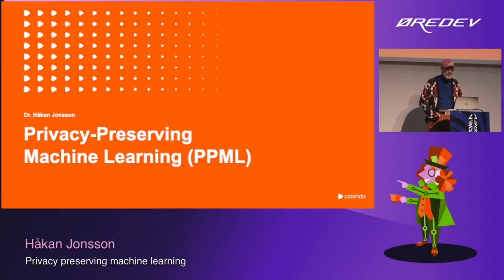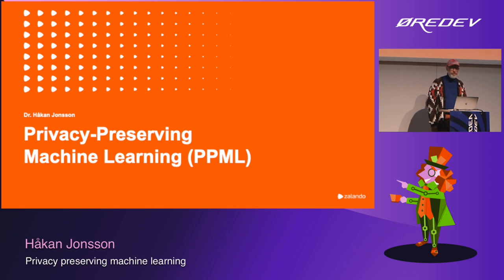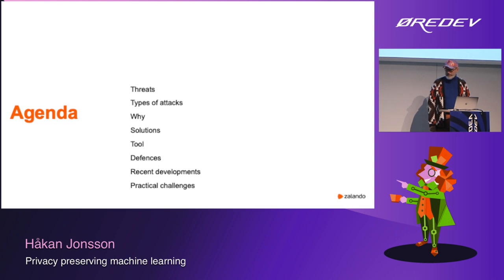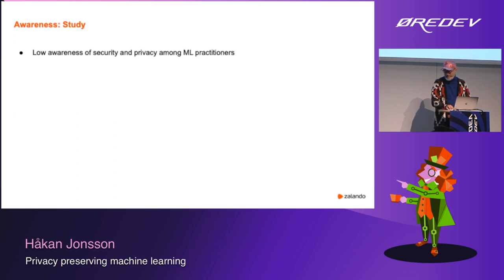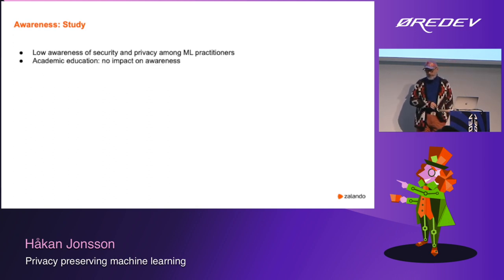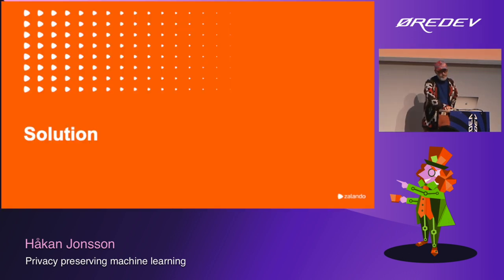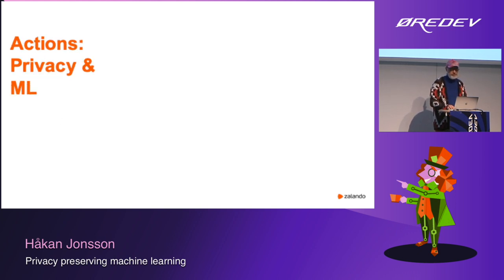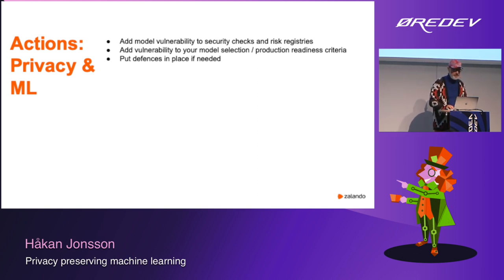Håkan Jonsson – Privacy preserving machine learning | Øredev 2022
Session description: In recent years it has become clear that machine learning models are susceptible to a range of attacks with different purposes, for example to extract private user data. In this session you will get an insight into the different threats and how you can mitigate them, looking at available defences and their costs. We will also introduce an open source tool developed by Zalando and Fraunhofer Institute to help you get started in testing leakage and vulnerabilities of your models.